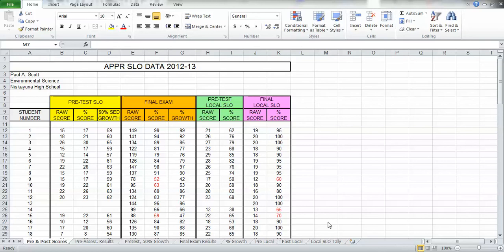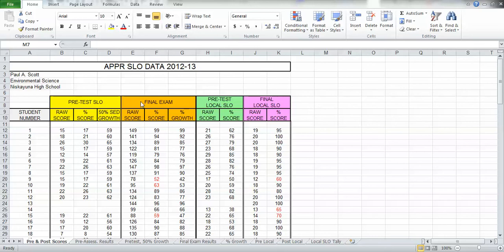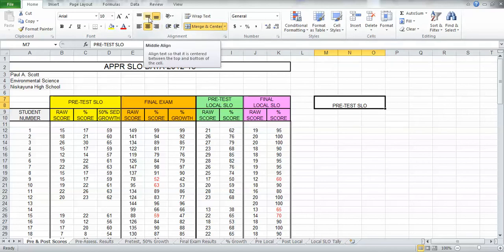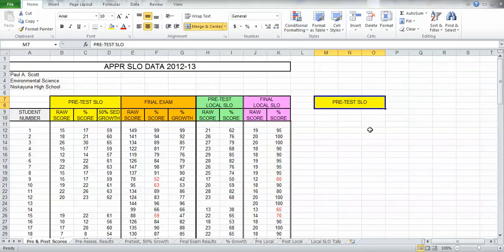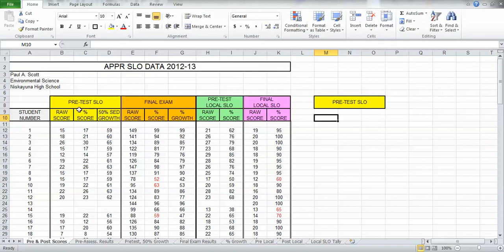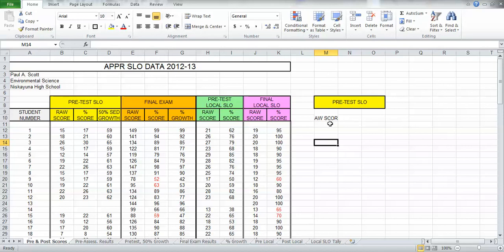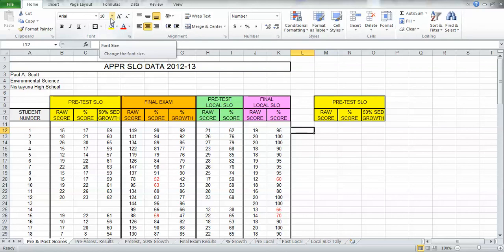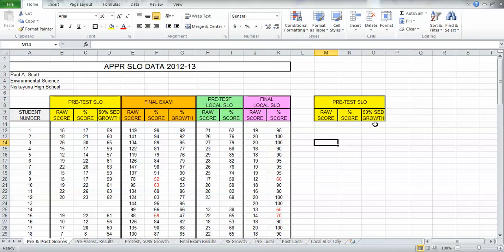Using Excel - Font and Alignment Tools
A Snagit video capture that shows how to use some of the Font and Alignment Tools